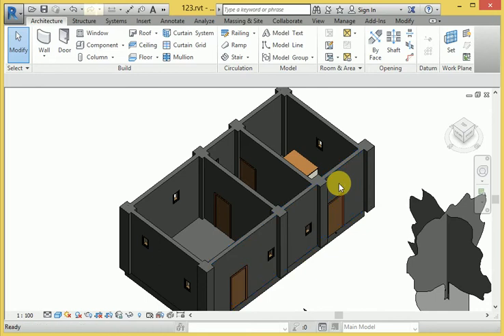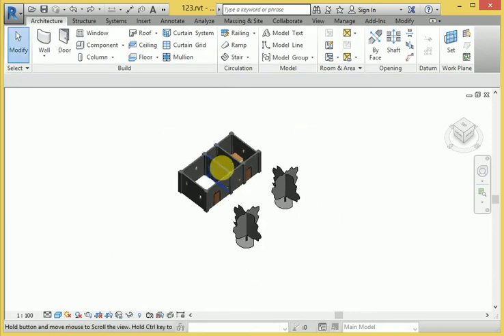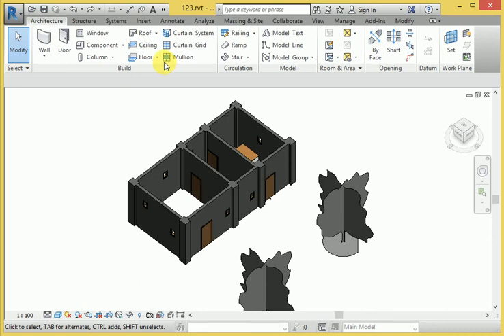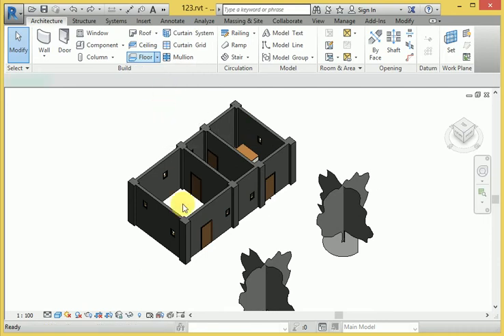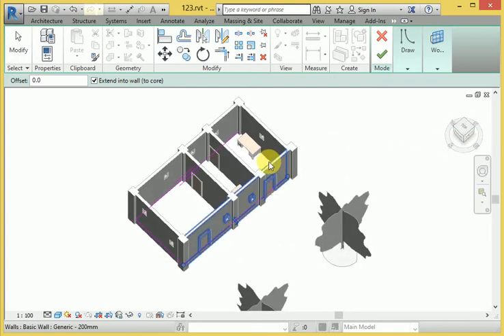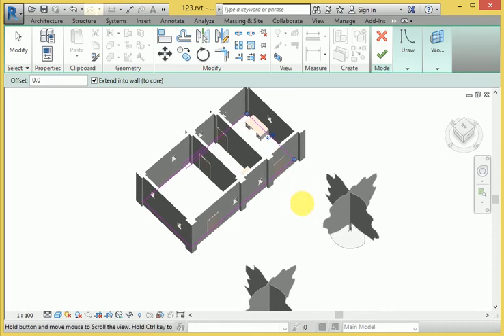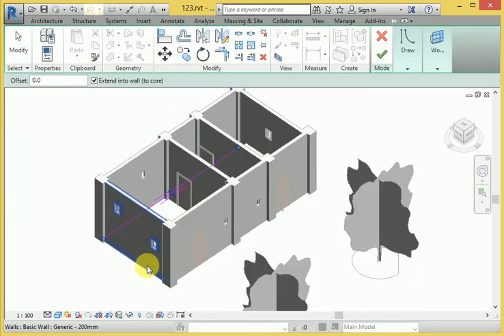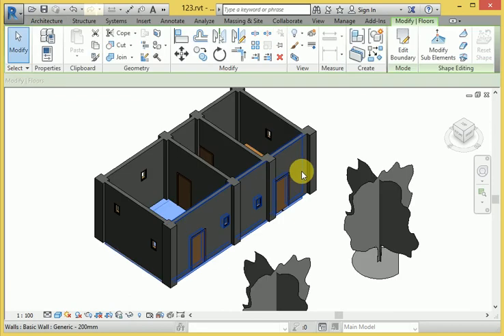Roof Design in Revit Architecture 3d model#Roof design in Revit Architecture in roof pre use#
This is make for learning purpose Roof Design in Revit Architecture 3d model Roof design in Revit Architecture in roof pre use.